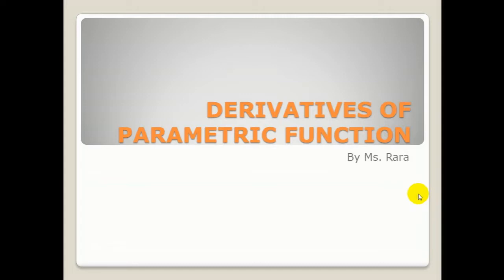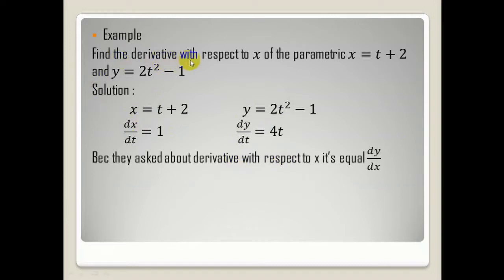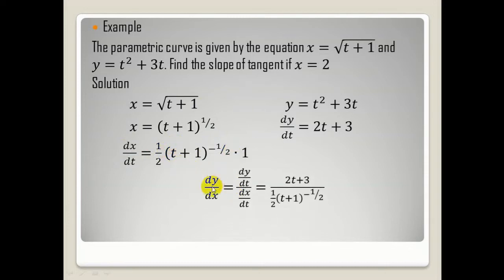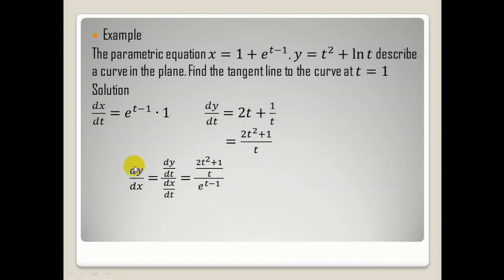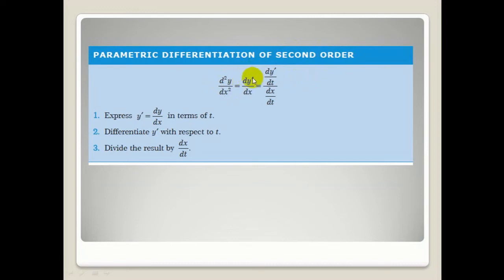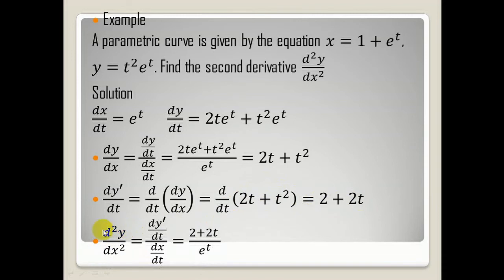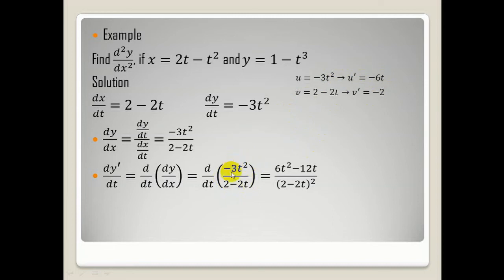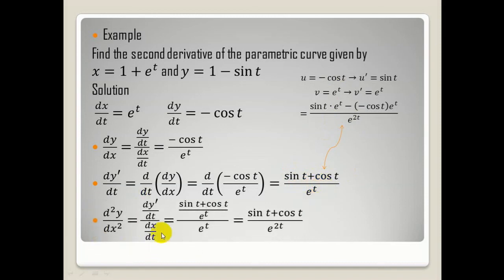Derivative Of Parametric Function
Hello Everyone Let me introduce my self, My name is Dewi Rara Ayu Rani but you can call me Ms.Rara, So  today i would like to share about Derivative of Parametric Function

I hope you enjoy the lesson today Everyone,